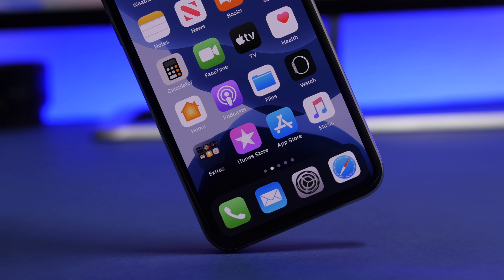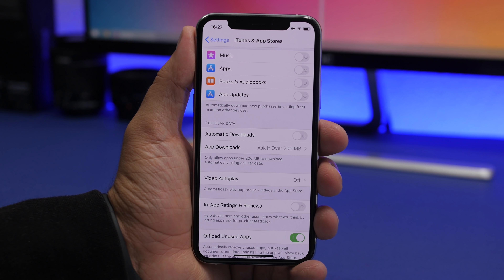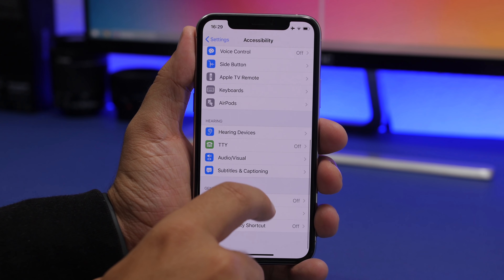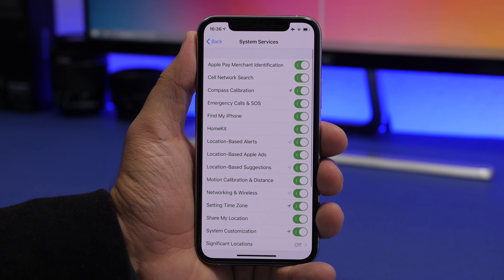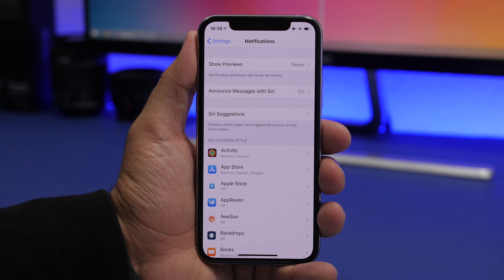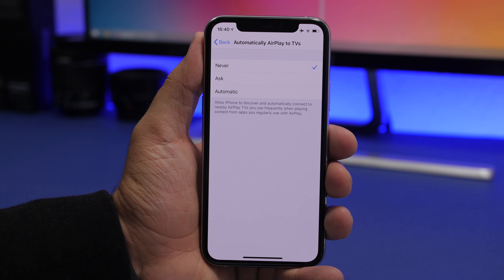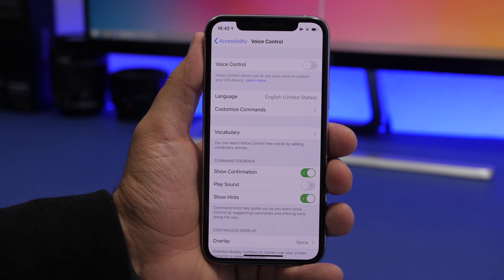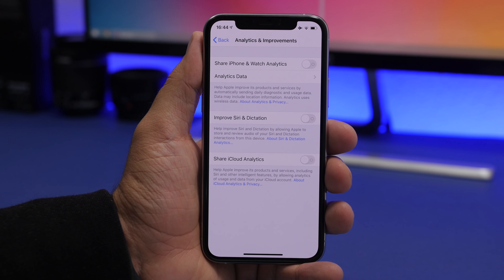15 iPhone Setting You Should NEVER Turn ON !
15 iPhone Settings You Should Never Turn On. 15 iPhone settings that you should change on your iOS 13 device to get better battery, performance and experience.

15 iOS 13 iPhone settings that you should turn off. Change these settings on your iPhone right now so you can get a better experience and performance on your iPhone. Changing these 15 iPhone settings will also help you protect your privacy on iOS 13.